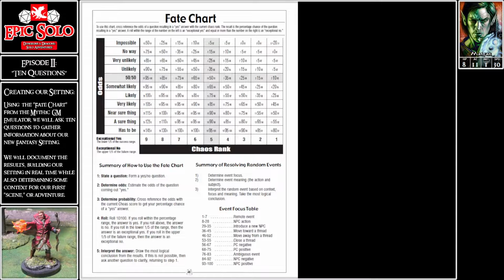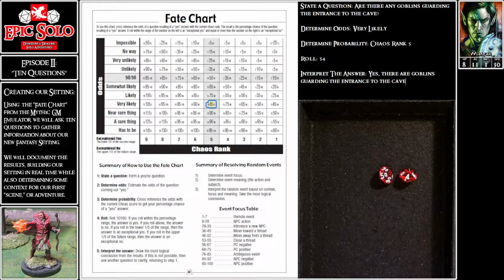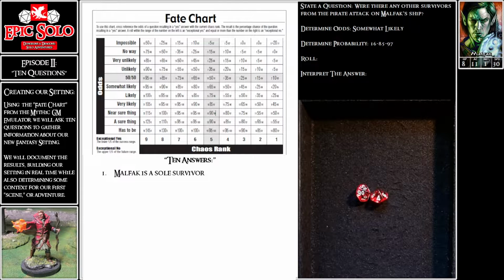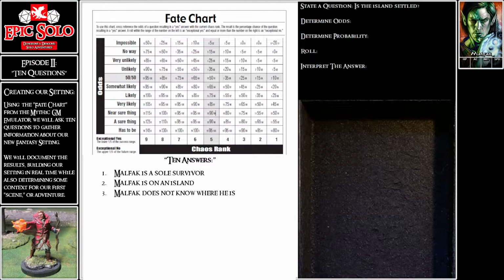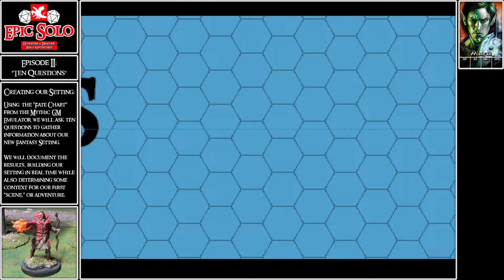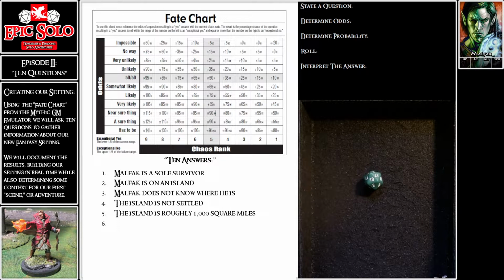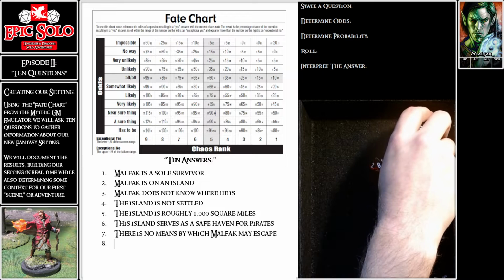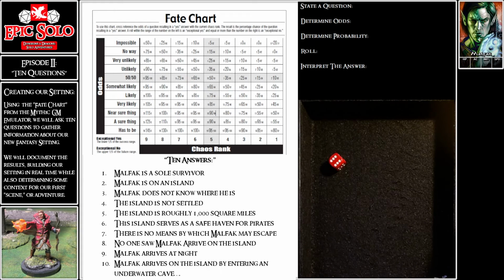S1E2: "Ten Questions" & Mythic GM Emulator Tutorial - EpicSolo | DND | SoloRPG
Epic Solo: Dungeons & Dragons Solo Adventures, Episode 2 "Ten Questions" where we explain how to use Mythic Game Master Emulator's question and answer mechanic using the "Fate Chart" to ask and answer ten questions to learn more about our Epic Solo fantasy setting while setting up some context for our first "scene."

Dungeon & Dragons: 5th Edition:
Player's Handbook
Dungeon Master's Guide
Monster Manual